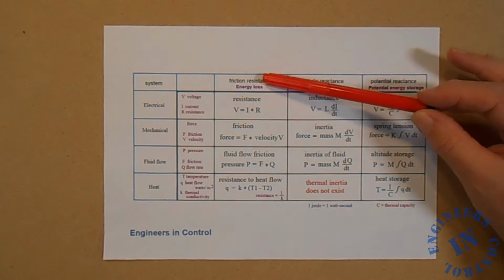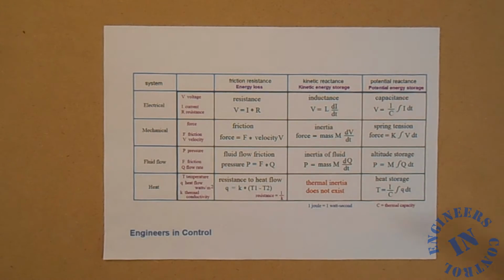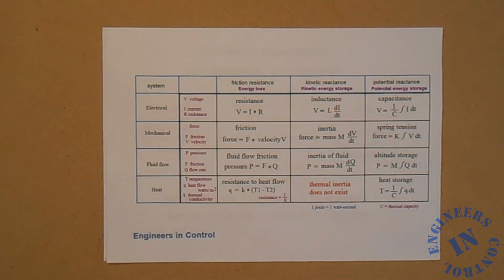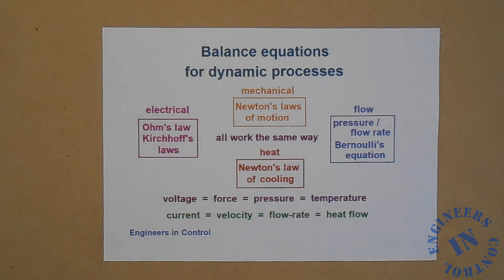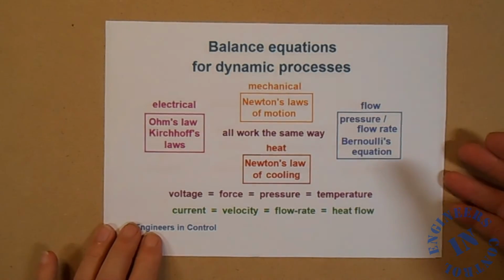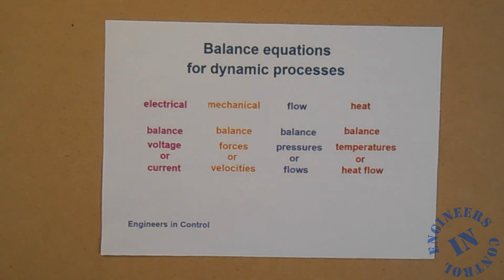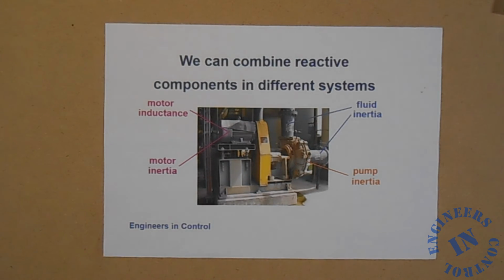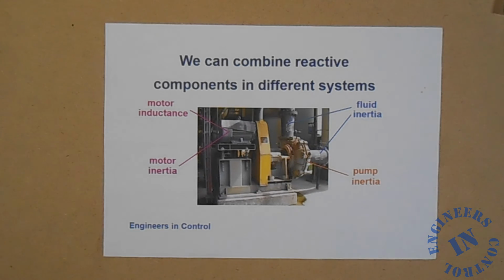Control Systems 101: 4 - Process dynamics in terms of calculus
Once we realise that all dynamic systems are identical it is a short step to recognise the four types of energy that exist. Two of the energy types are passive and are: a source of energy and a sink, or loss of energy and they are relatively benign. It is the two sources of reactive energy: kinetic and potential energy that complicate matters and lead to the development of differential equations. For kinetic energy the driving force is proportional to the rate of change of current flow or velocity. With potential energy the force is proportional to the integral of current flow or velocity.

Obtaining a system differential equation allows us to move on to transfer functions which opens up the world of control system block diagrams, and that makes the theory so much easier to use.